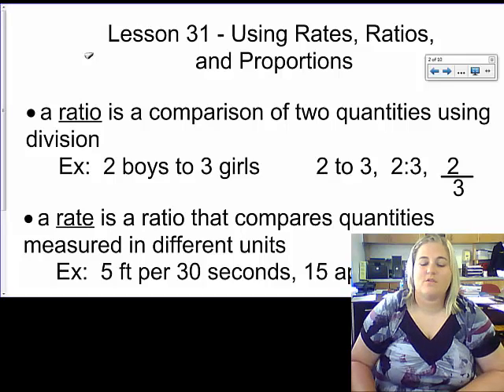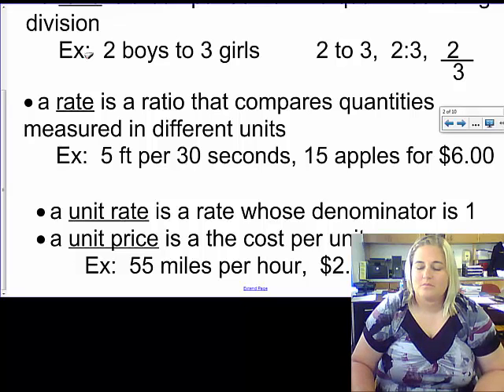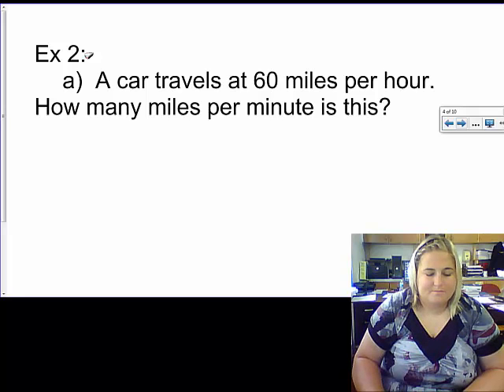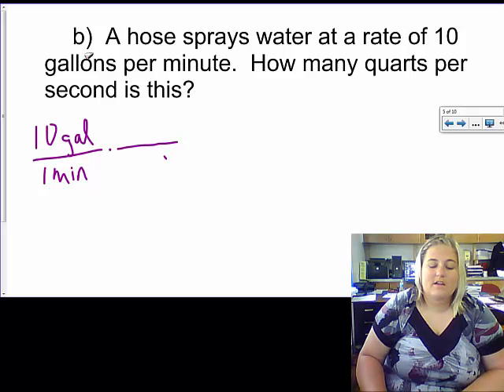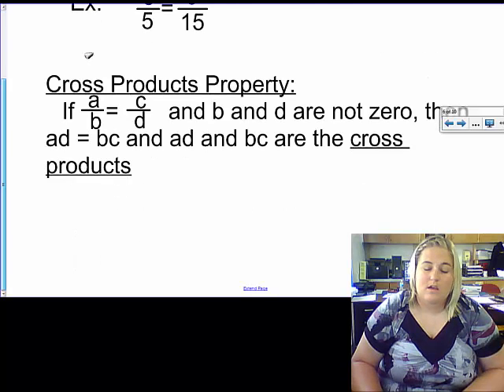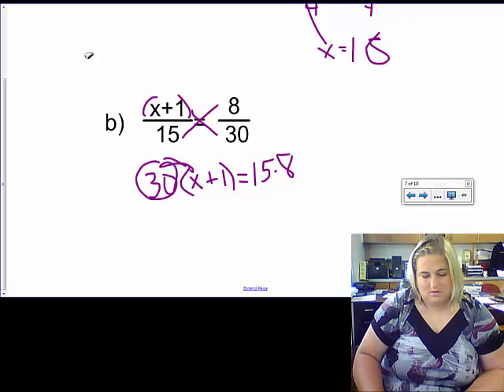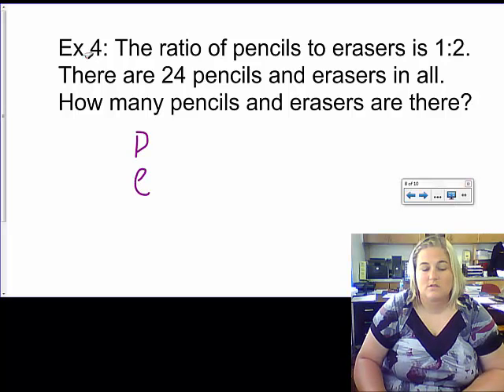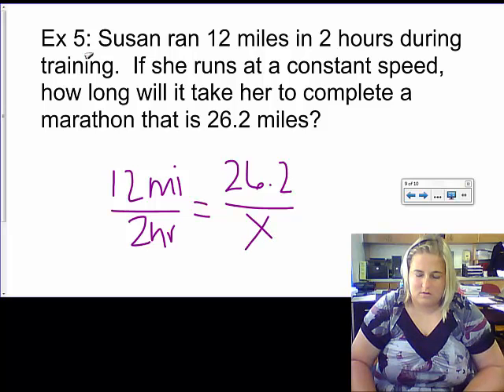Algebra 1 Lesson 31 Unit Rates, Ratios, and Proportions